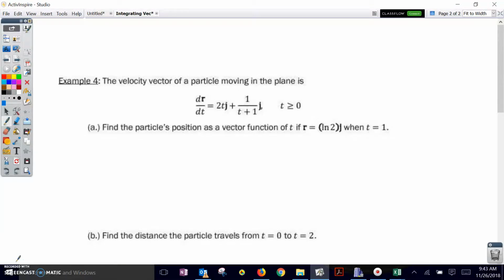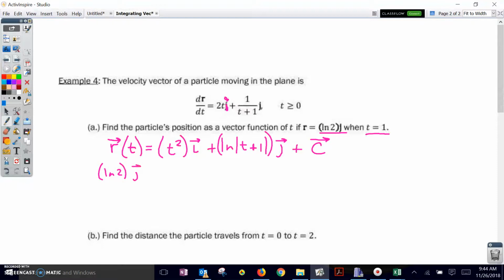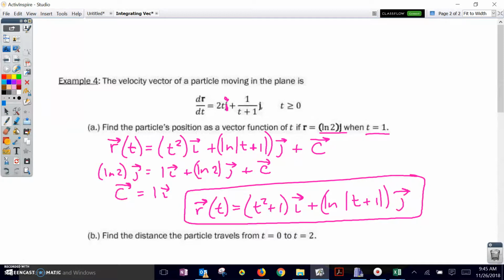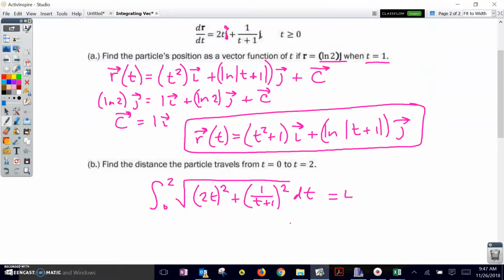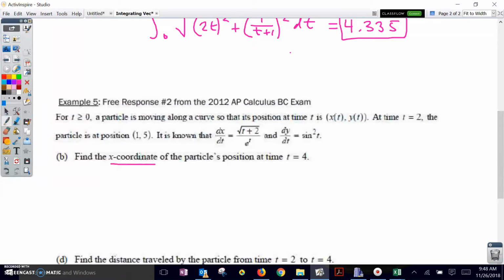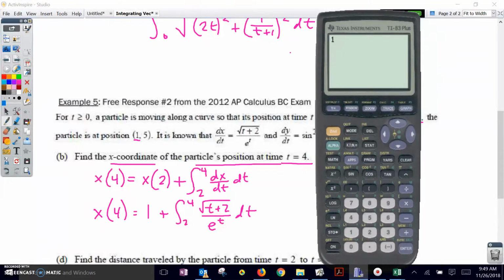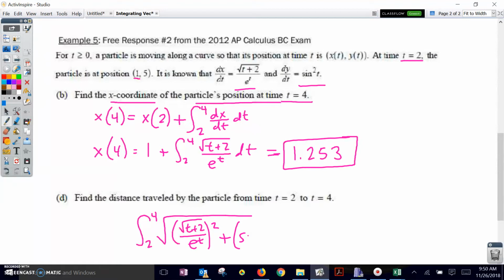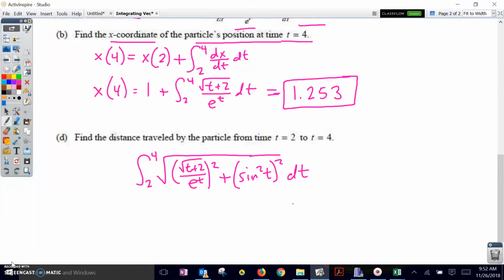Integrating Vector Valued Functions- Examples 4 and 5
This video was created as a supplement to in class instruction for my AP Calculus BC course. It contains examples relating to the integration of vector valued functions.